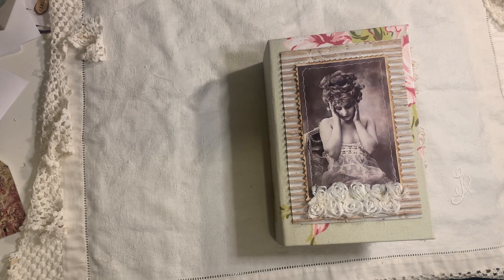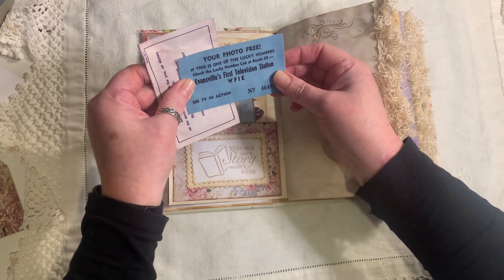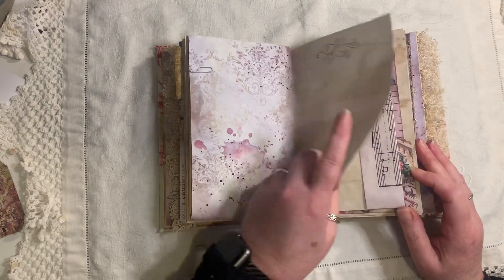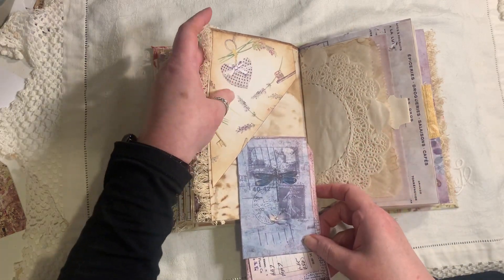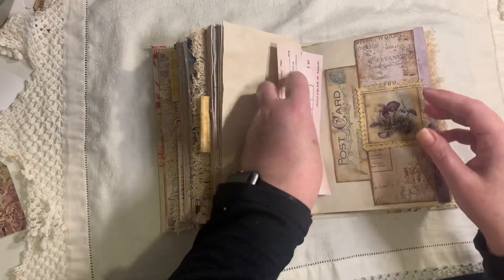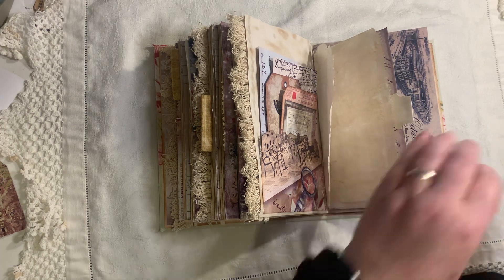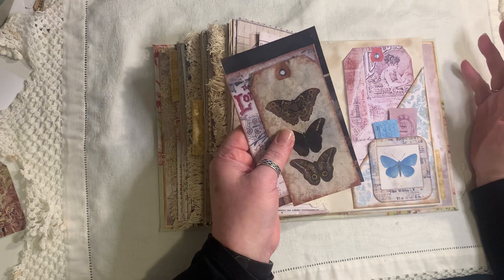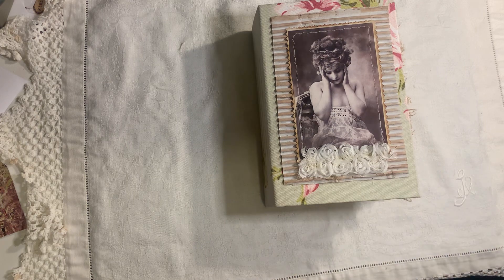Fabric cover chunky eclectic journal